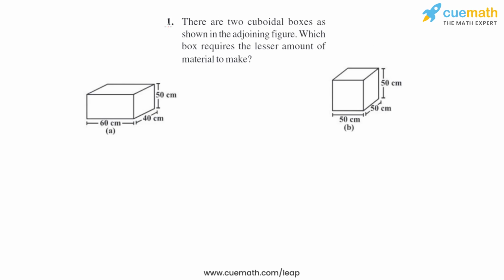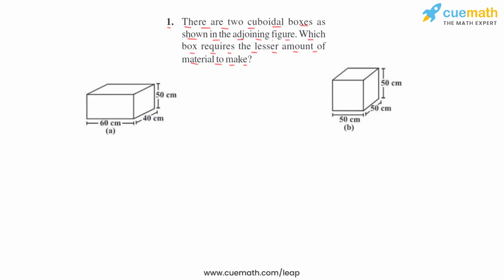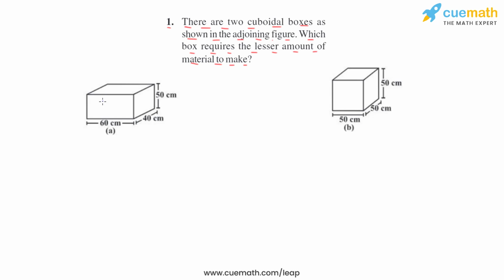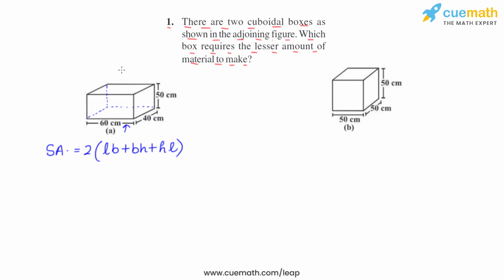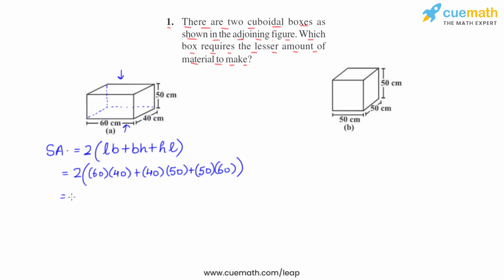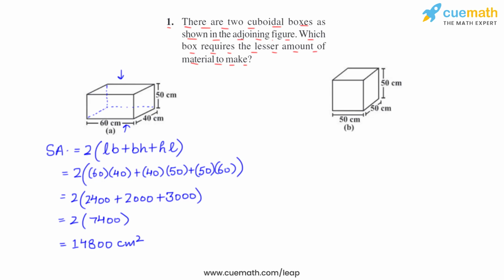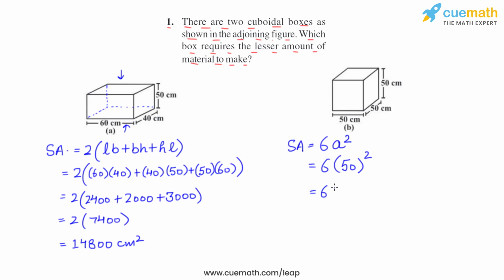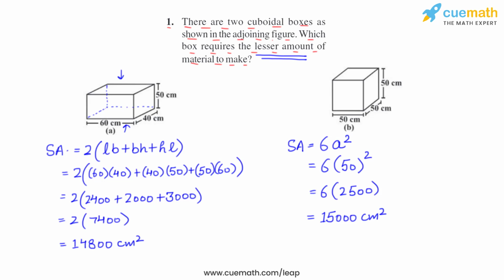Class 8 Chapter 11 Ex 11.3 Q 1 Mensuration Maths NCERT CBSE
This video covers NCERT Class 10  Maths Chapter 11 Exercise 11.3 Q1 ( Mensuration)

To download pdf of all text solutions for this chapter click here NOW